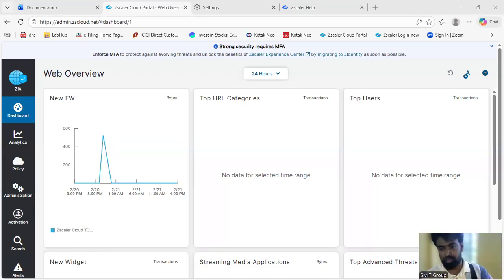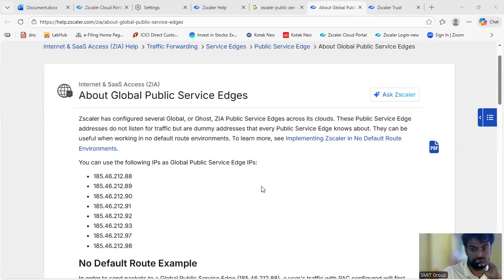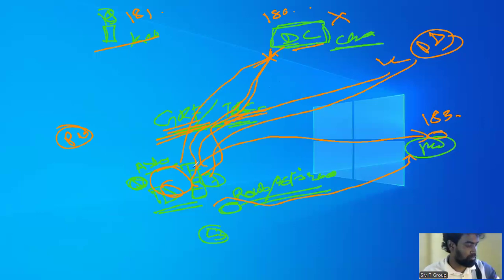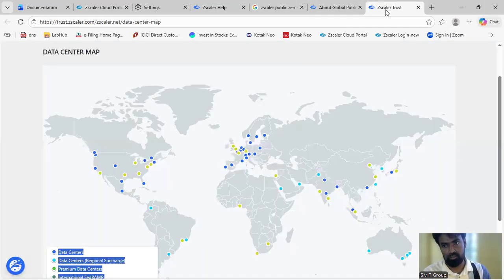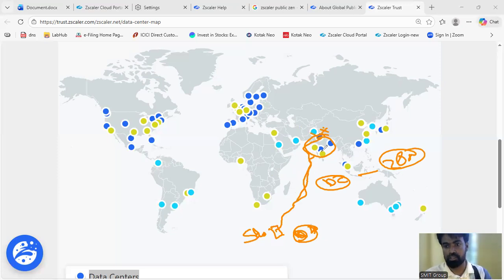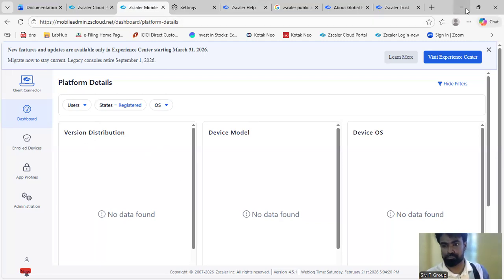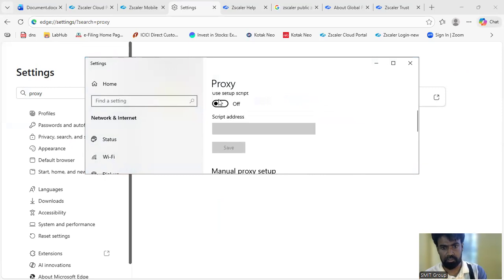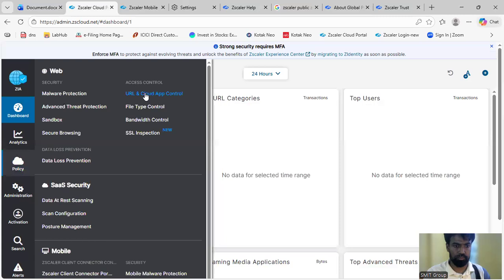ZIA traffic flow architecture